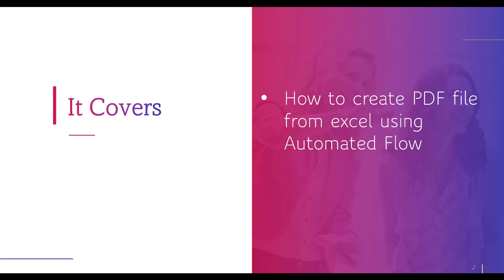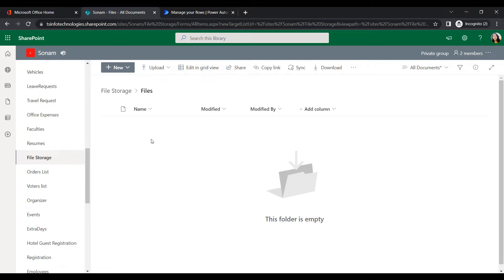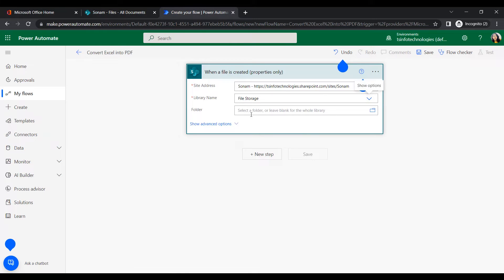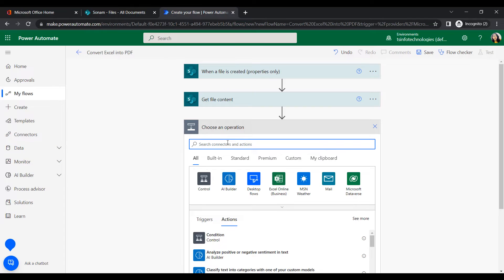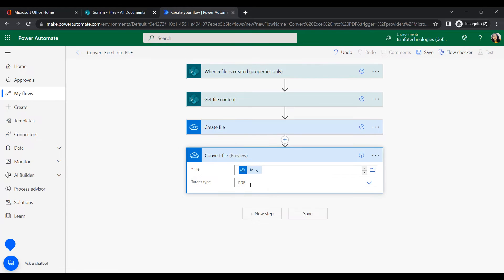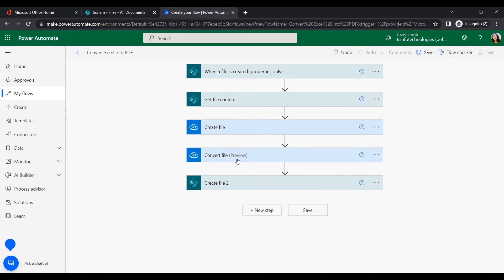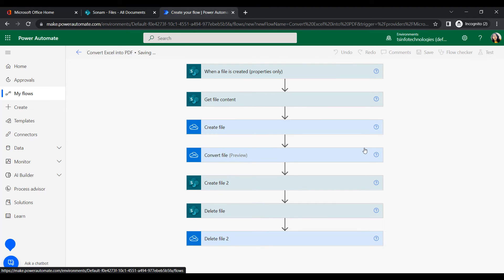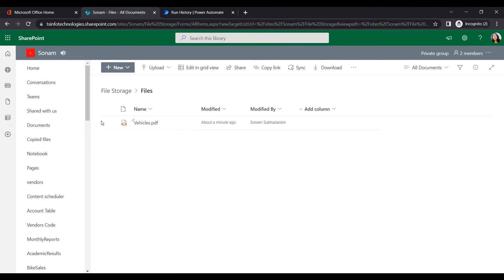How to create pdf from excel using power automate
In this Power Automate Tutorial, we will create an automated flow that will convert an Excel file or document into PDF format. That means when the user uploads an Excel file into a document library, the flow will trigger and convert that Excel file to PDF format and store it in a specific Sharepoint document library.
Time Stamp:
0:00-Introduction
0:11-Key points to cover
0:31-Preview of flow
0:58-Create automated flow
7:43-Test and implement
8:41-Summary
Check out the complete tutorials on Power Automate create pdf from excel